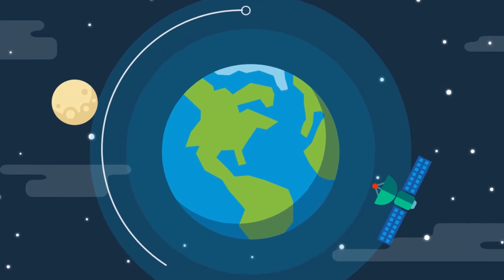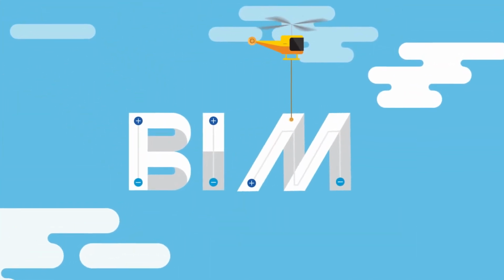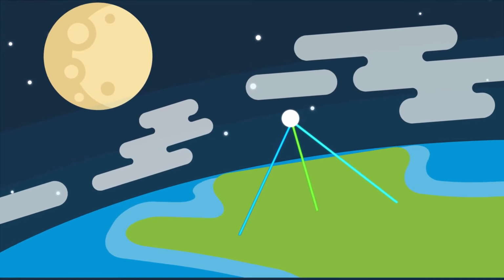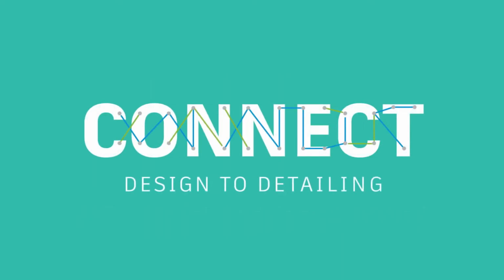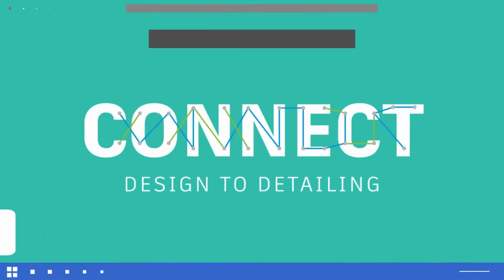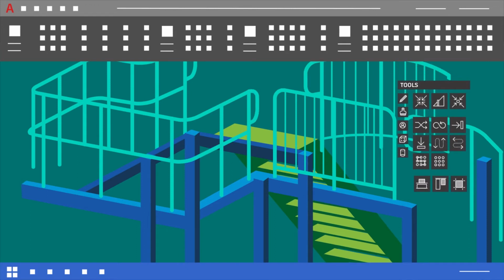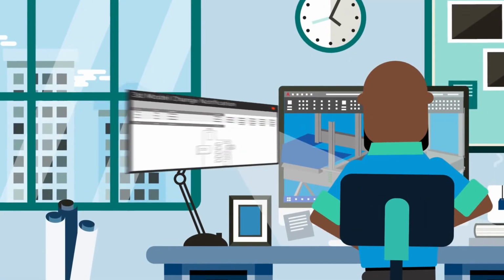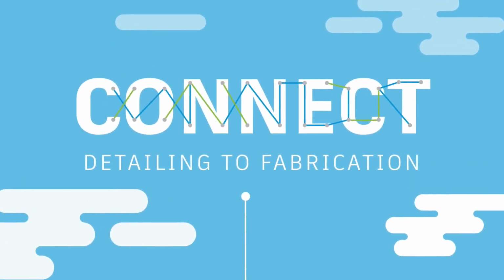BIM conectado para diseño y fabricación de edificios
¡Diseña y construye mejor con BIM! Esta metodología está ayudando a los profesionales del sector de la Arquitectura, Ingeniería y Construcción a avanzar hacia formas de trabajo más colaborativas, automatizadas y más exitosas.